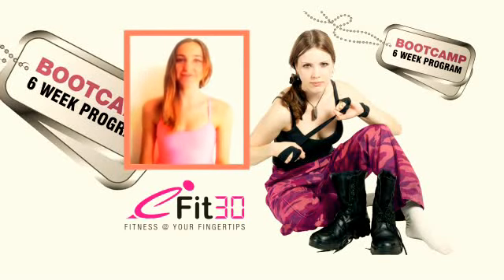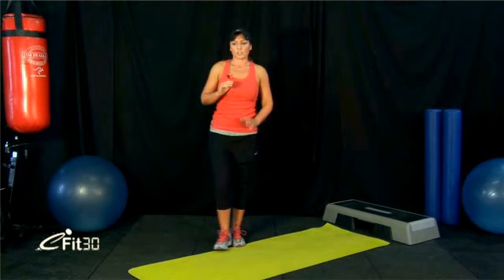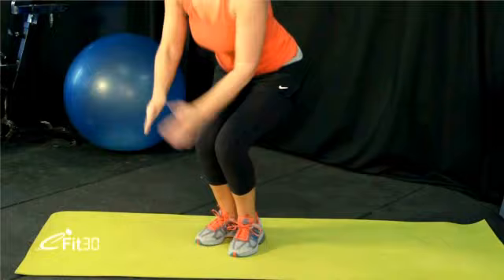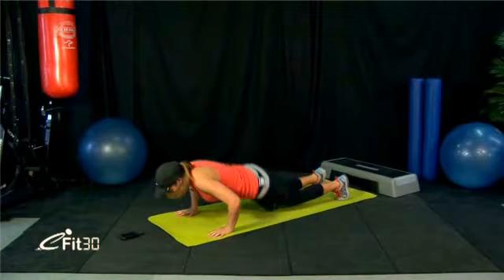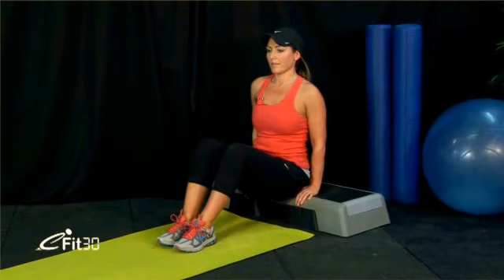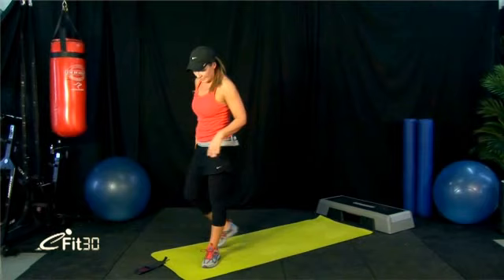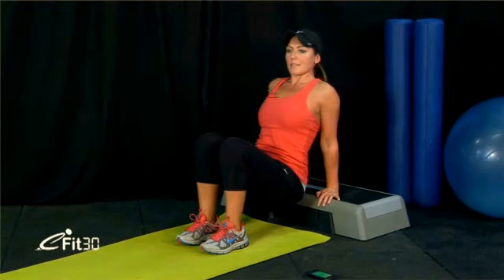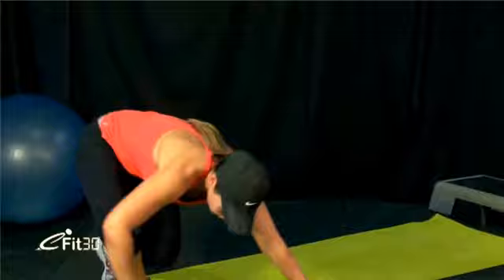Six Week boot camp Cardio Interval workout, Efit30,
Workout for the 6 Week Boot Camp. Train Like an Olympian with Vanessa!

This 6 week weight loss course includes see eFit30 for full details.

2) Diet plan download from the websites below.
3) Food Diary.
4) Daily exercise videos.